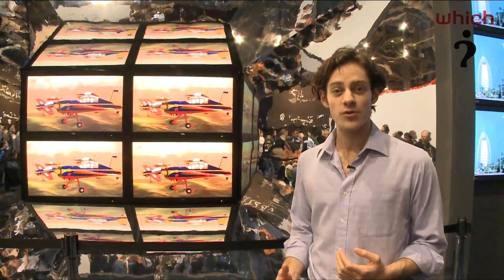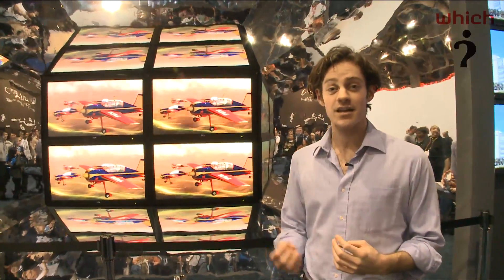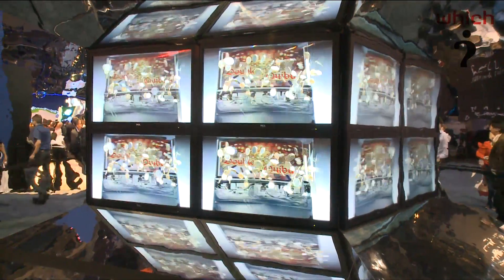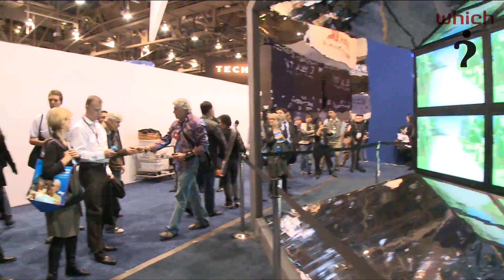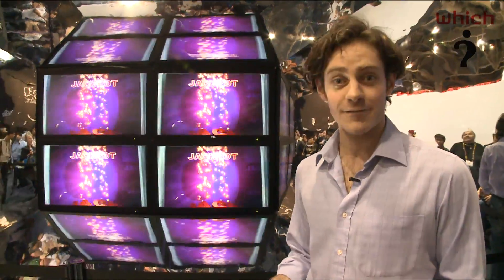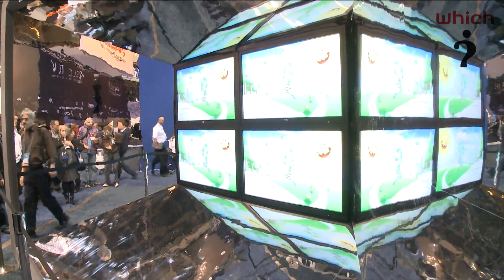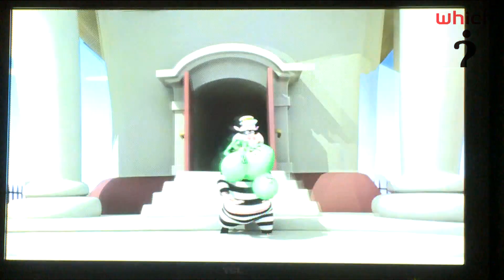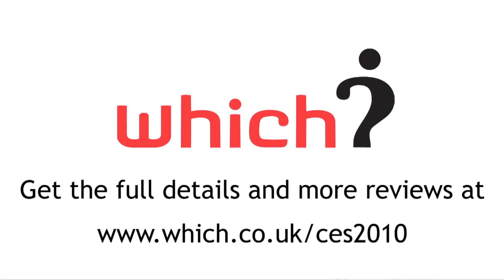Which?: 3D TV without glasses at CES 2010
Prototypes on display at CES 2010 showed autostereoscopic 3D TV, or 3D without glasses, giving a clue of how things might work in the future.